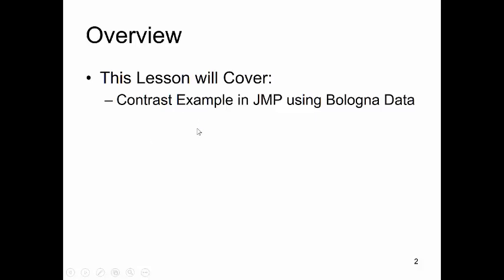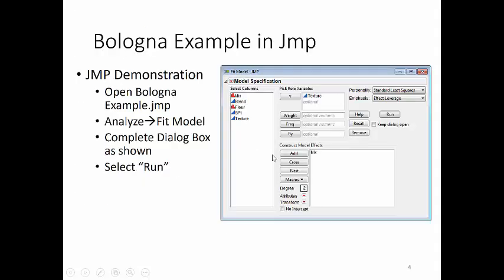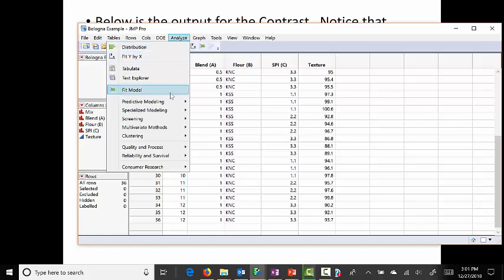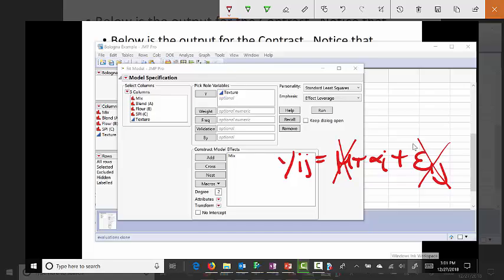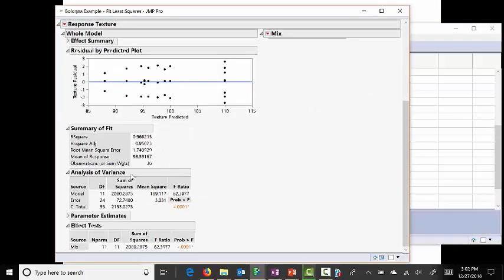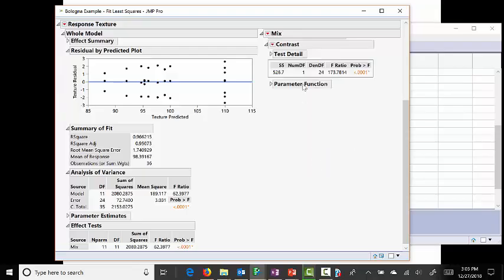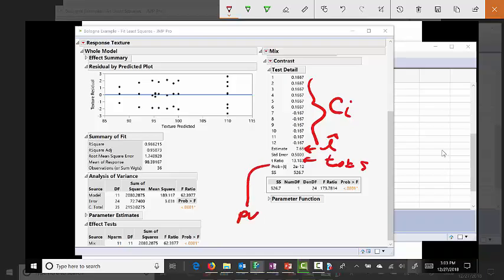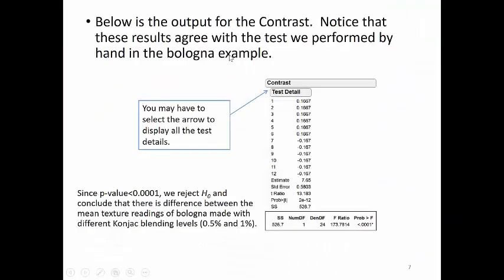CRD Contrast JMP